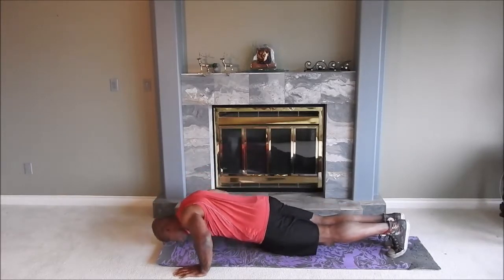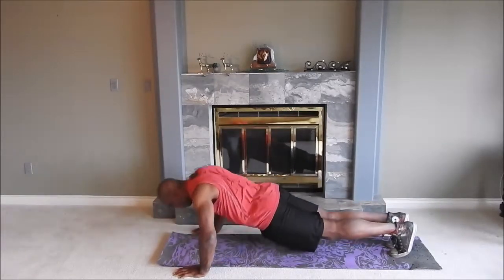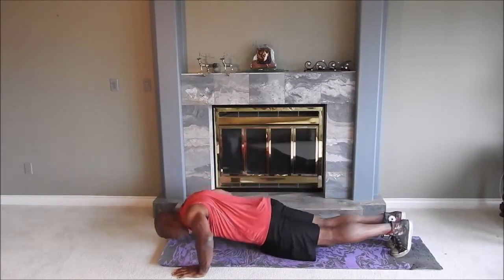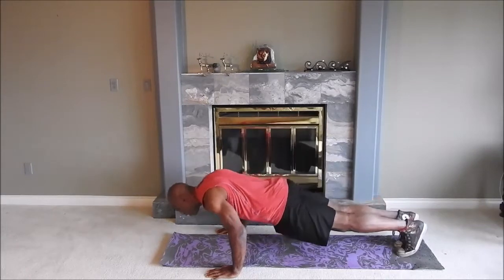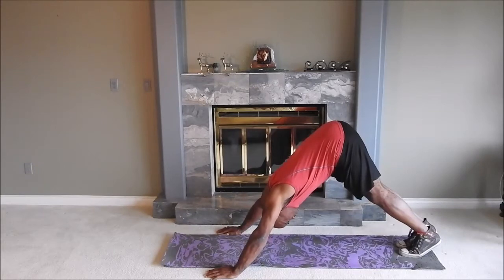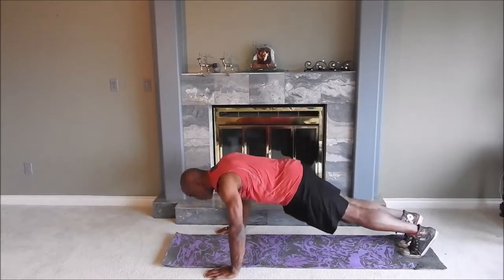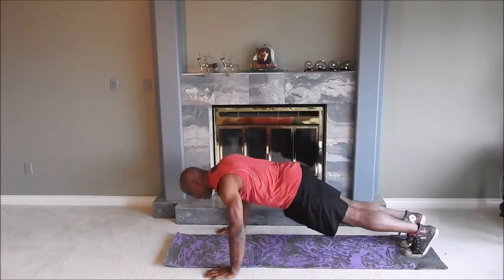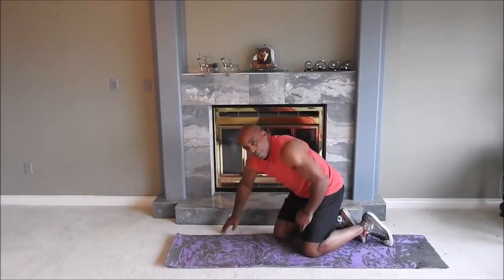Oct 29 push up to cat stretch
Combine working your chest and arms with some shoulder and mobility work.